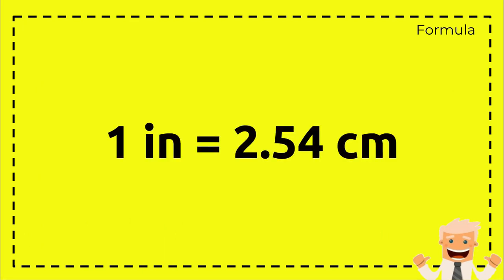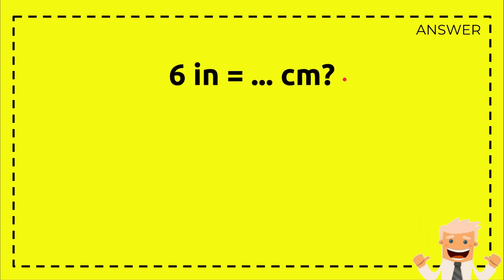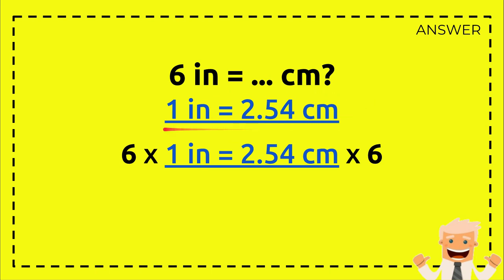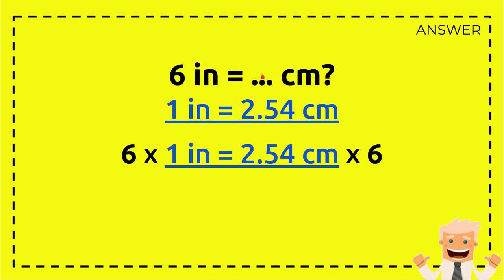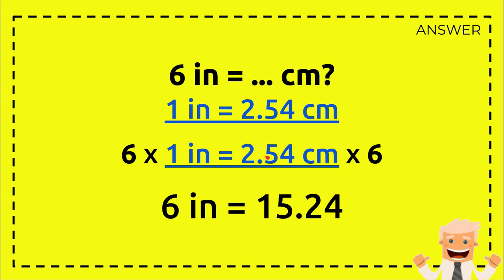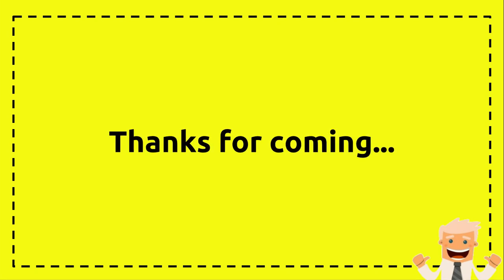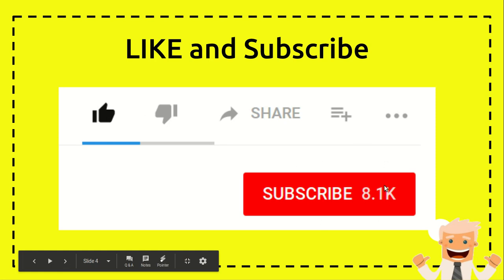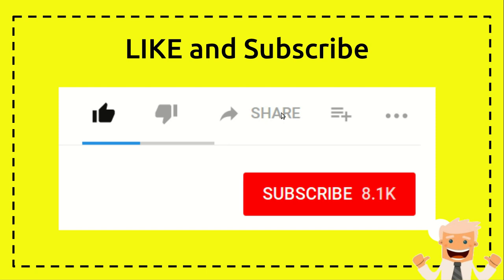6 inches in cm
This is a video about 6 inches in cm